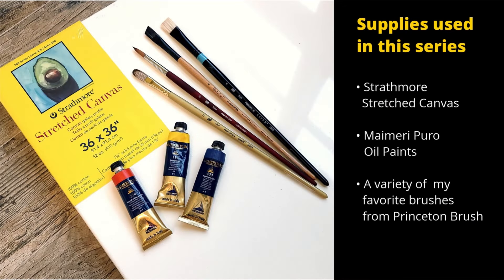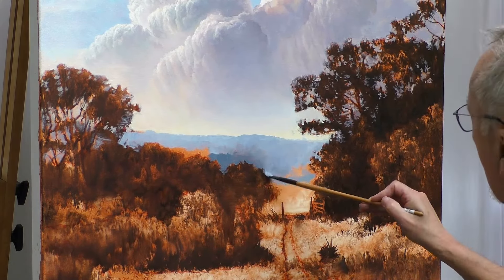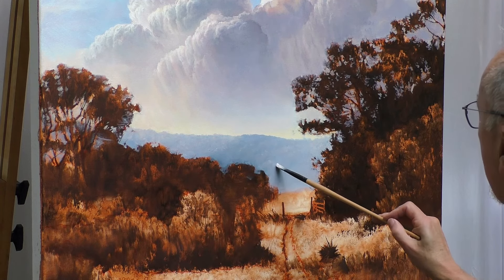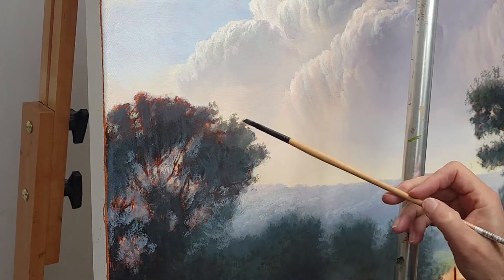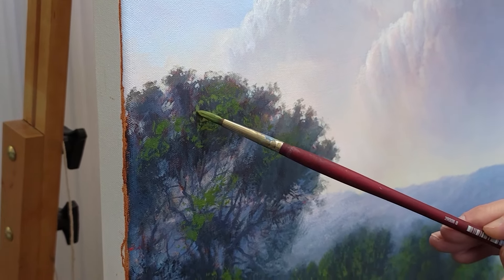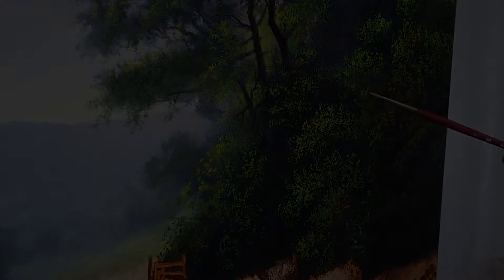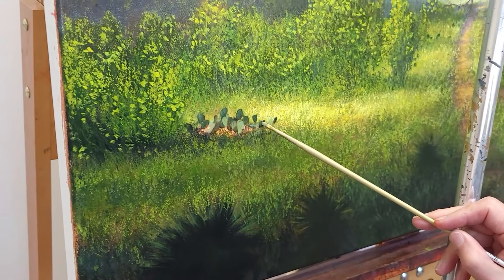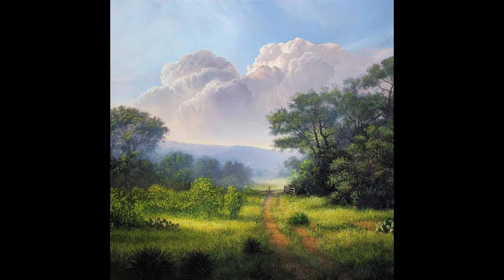How to Paint Landscapes with Real Depth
Join Layne in this video as he shares techniques for creating landscapes bursting with depth!

This video covers:
• Landscape painting techniques: a step-by-step process for creating landscapes with depth
• Brush selection: which Princeton brushes to use for different parts of the painting, like the Catalyst Angle Bright for blocking landscapes and the Short Dagger for sharp details
• Oil paint colors: how to mix colors for elements like the background (atmospheric blues and greens) and trees (greens and browns)
• Creating depth: how to use "atmospheric perspective" to create a sense of distance in the landscape
• Layering colors and textures: build the landscape by layering colors and textures, guiding the viewer's eye from foreground to background
• Painting foliage: use techniques for creating realistic and detailed trees and foliage

Supplies used:
► Strathmore 300 Series Stretch Canvas

Don't miss the next video! Layne will share his secret finishing touches that will bring this landscape to life.